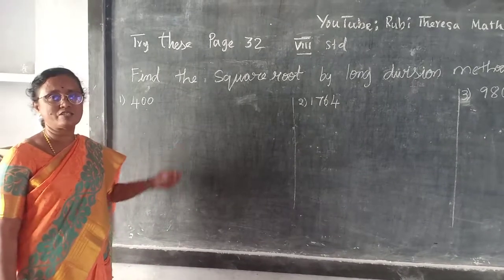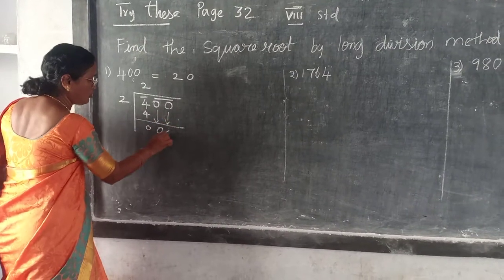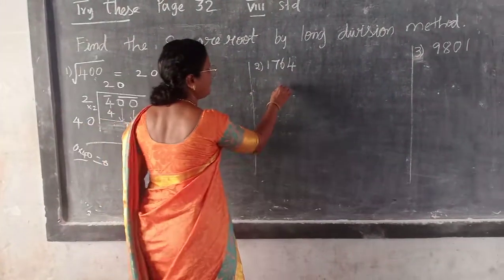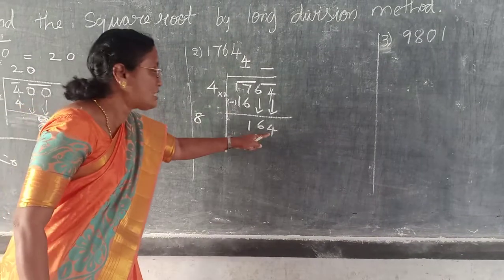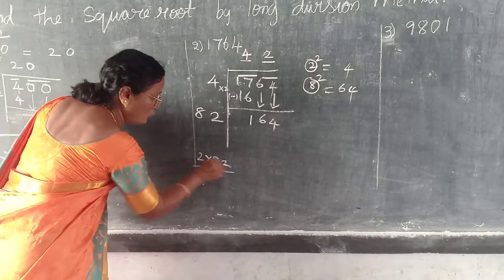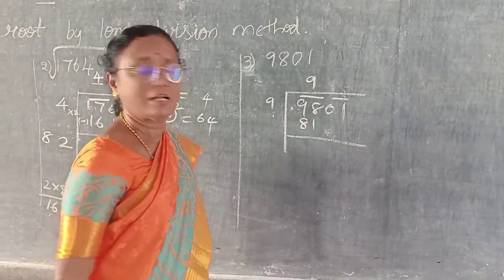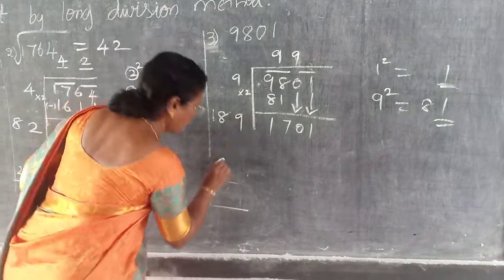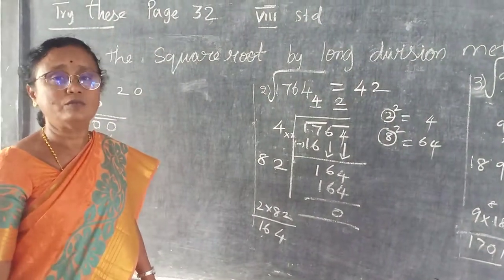TN SAMACHEER KALVI _ 8th MATHS _ NUMBERS _ TRY THESE _ PAGE 32